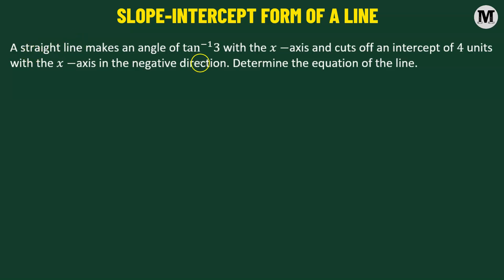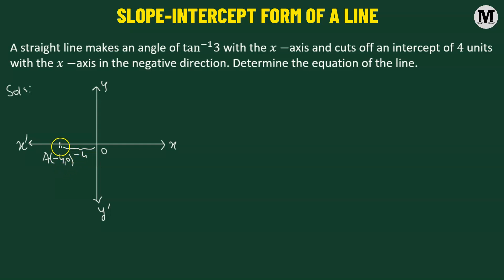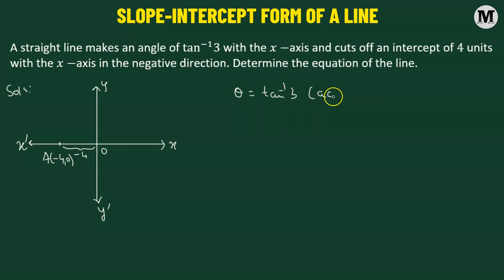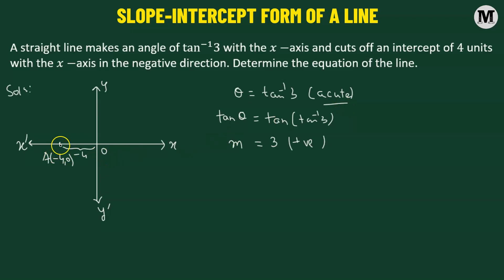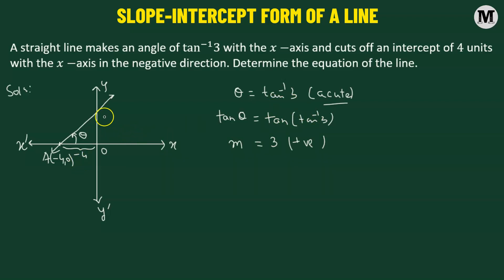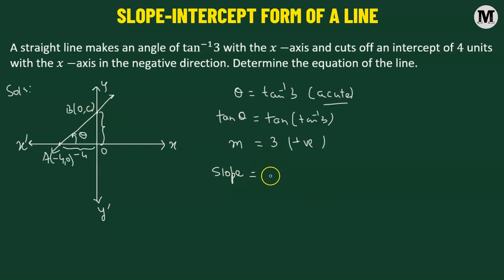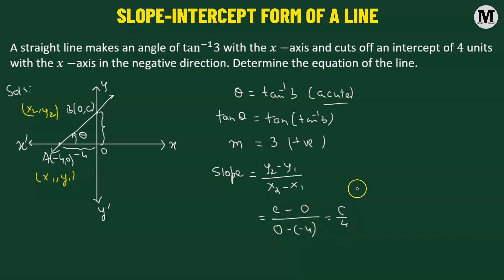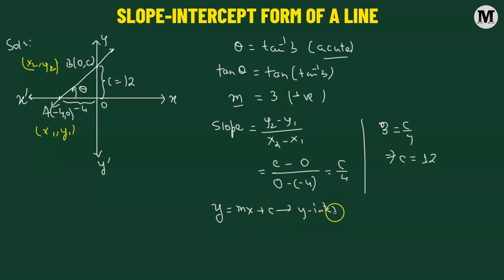7 | Straight Lines - Coordinate Geometry | Slope - Intercept Form Of A Straight Line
7 | Straight Lines - Coordinate Geometry | Slope - Intercept Form Of A Straight Line

Introduction:
Hey, everyone! Welcome back to MathandBolt 🌟 Today, we're diving deep into the world of coordinate geometry, and specifically, we're going to demystify the concept of straight lines and explore the powerful Slope-Intercept Form! 🚀

Understanding Straight Lines: 📈
Alright, buckle up, because we're about to unravel the mysteries of straight lines in the coordinate plane! 🌐 A straight line is more than just a connection between two points; it's a journey through the heart of coordinate geometry. But fear not, we're here to make it a smooth ride! 😎

The Slope-Intercept Form: y = mx + b 🧮
Now, let's talk about the superhero of straight lines - the Slope-Intercept Form! 🦸‍♂️ The equation y = mx + b is your ticket to understanding the slope, the y-intercept, and the overall behavior of a line on the coordinate plane. It's like the secret code that unlocks the language of lines! 🤓

Decoding the Slope (m): 📐
The slope, denoted by 'm,' is the measure of the line's steepness. Positive slopes go uphill, negative slopes go downhill, and a slope of zero means a perfectly horizontal line! 🏔️ We'll dive into real-world examples and work through problems to ensure you master this crucial concept. 🤔➡️😎

Exploring the Y-Intercept (b): 🎯
Next up, we'll shine a spotlight on the y-intercept, represented by 'b.' This is where the line crosses the y-axis. Think of it as the starting point of our journey in the world of numbers and graphs. 🗺️ We'll tackle problems together, step by step, to make sure you're confident in identifying and understanding the y-intercept. 🚶‍♂️➡️📍

Worked-Out Problems: 🧠💡
Alright, theory is fantastic, but let's put it into practice! 🏋️‍♂️ We'll work through some problems together, applying the Slope-Intercept Form to real-life scenarios. From finding the equation of a line to graphing it on the coordinate plane, we've got you covered! 📈➡️📊

Conclusion: 🌈
And there you have it, folks! The journey through straight lines and the Slope-Intercept Form is complete. 🎉 You're now armed with the knowledge to tackle coordinate geometry with confidence! Until next time, keep learning and keep conquering those mathematical peaks! 🏆💪

About